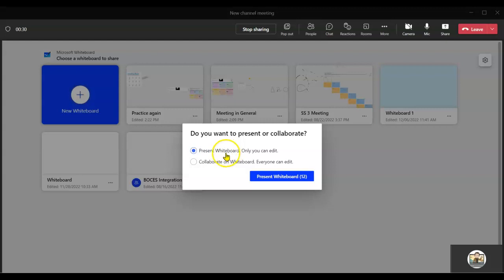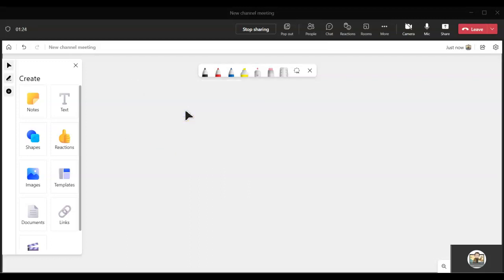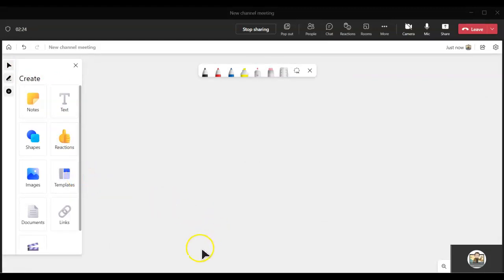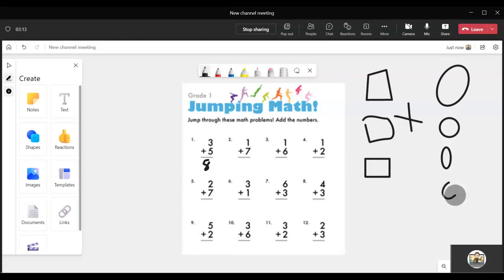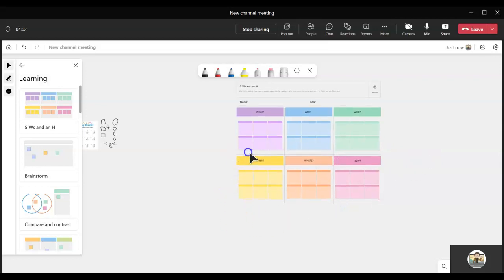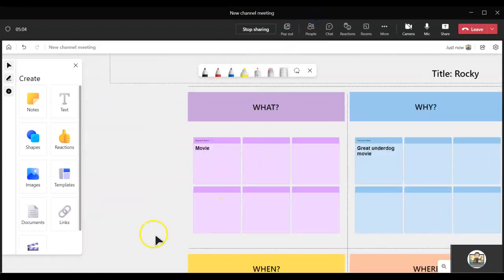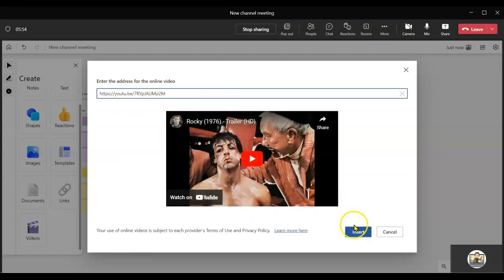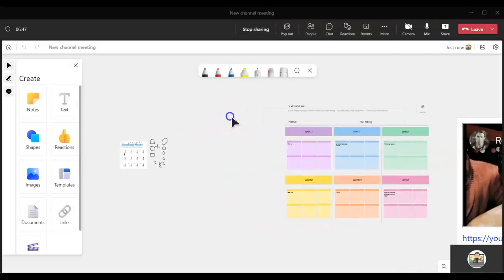Microsoft Whiteboard Demo for Remote Day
Quick demo on the use of Microsoft Whiteboard